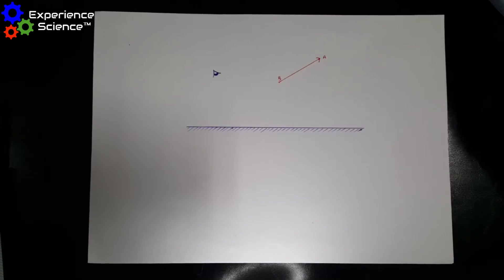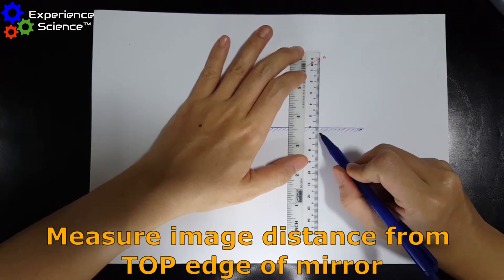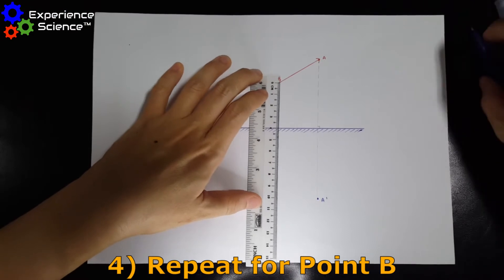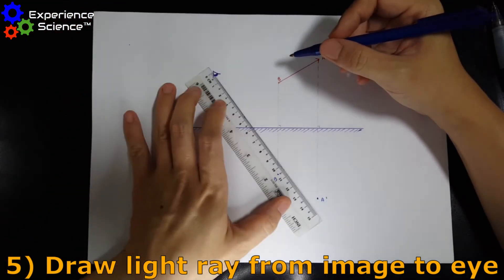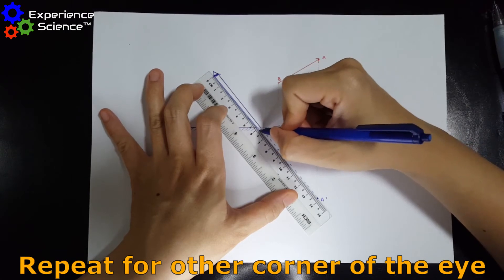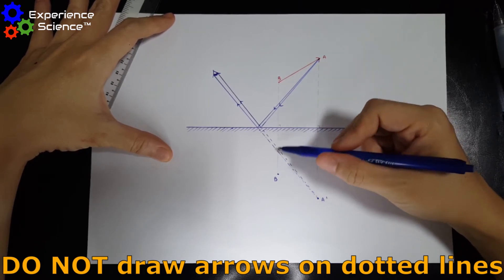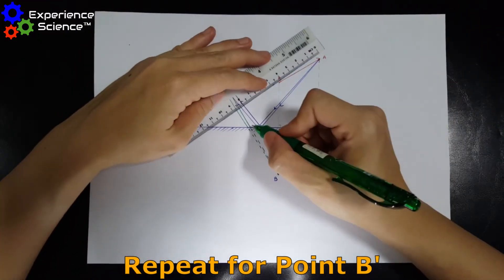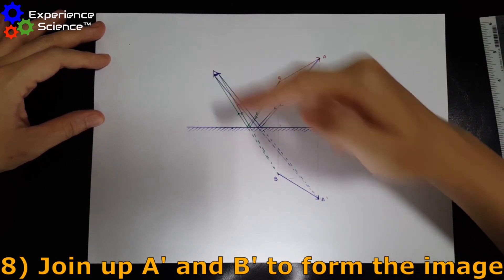Drawing Basic Ray Diagrams for Reflection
This video shows you how to:
1) Find the position of an image in the mirror, and
2) Draw ray diagrams to show the reflection of light

This topic on Light is taught at Lower Secondary Science and O Level Physics.

Join us at Experience Science to learn more about:
1) Solving more complicated reflection problems
2) Drawing ray diagrams for refraction
3) Drawing ray diagrams for light passing through lenses.